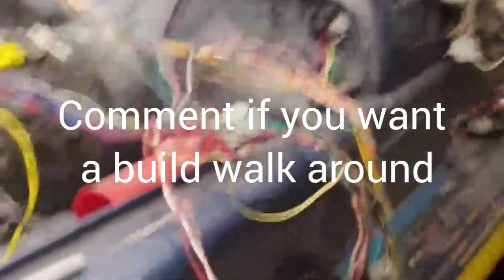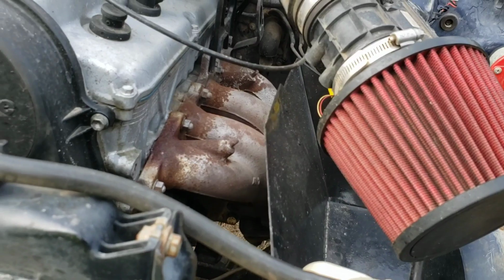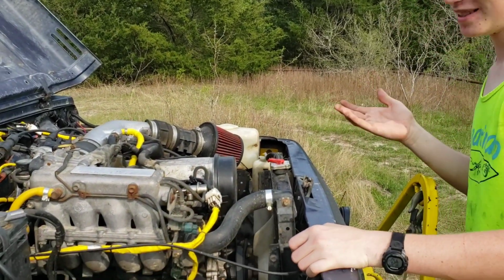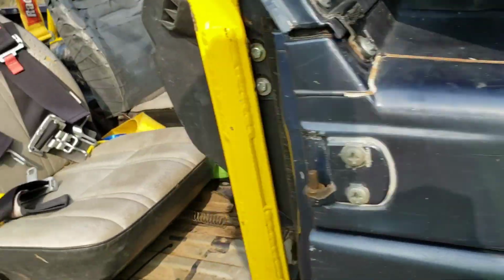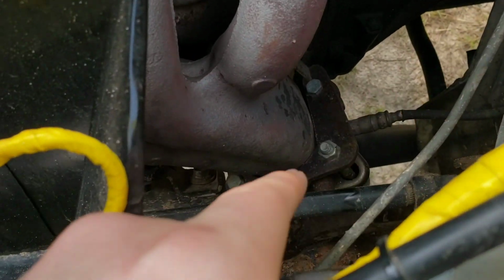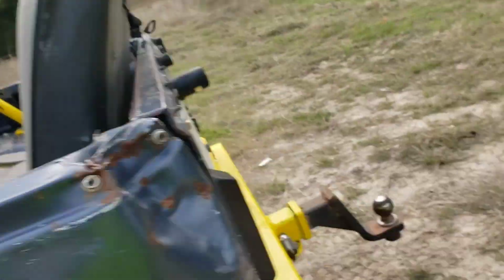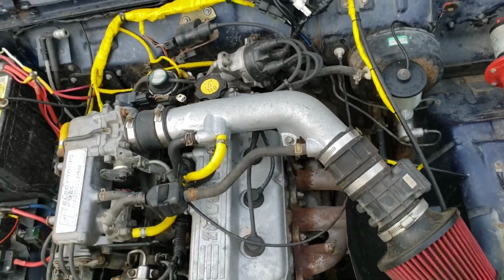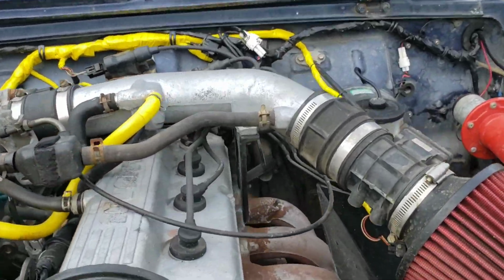1.6L 16v Engine swap into Suzuki Samurai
if you want a full build walk around please comment it.